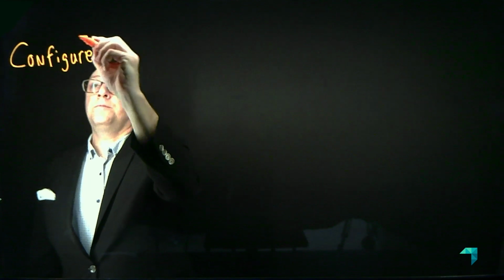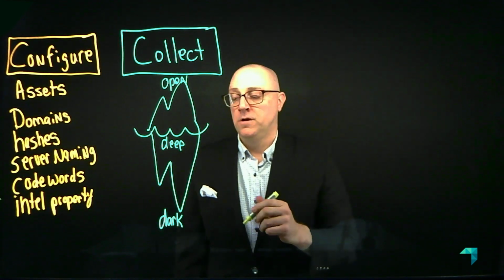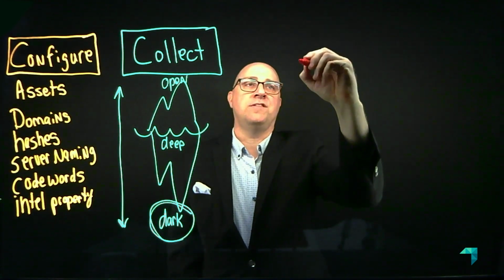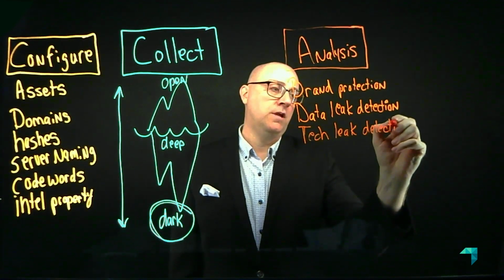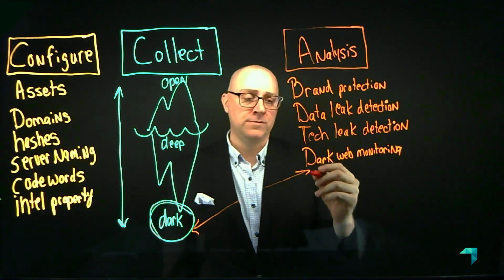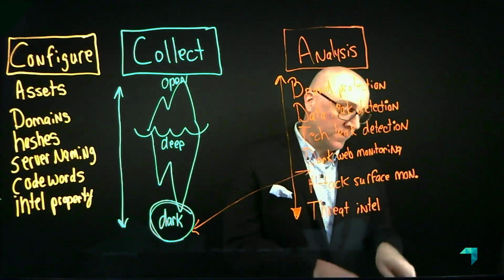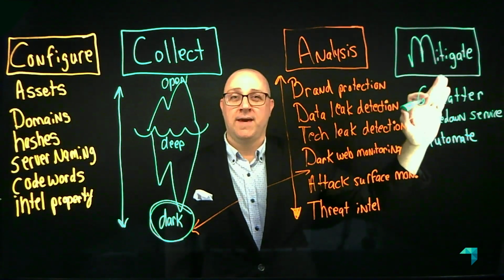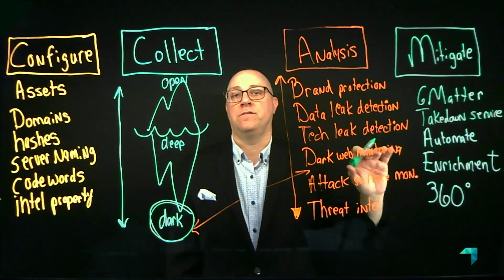Breaking Down GreyMatter Digital Risk Protection with ReliaQuest CISO Rick Holland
This video overviews how GreyMatter Digital Risk Protection identifies risks across the open, deep, and dark web and enables response and remediation. By focusing on automated actions, enhanced workflows, and integrated alerts, GreyMatter DRP helps security teams dramatically reduce the time to respond to threats and lessens the risk to the business.